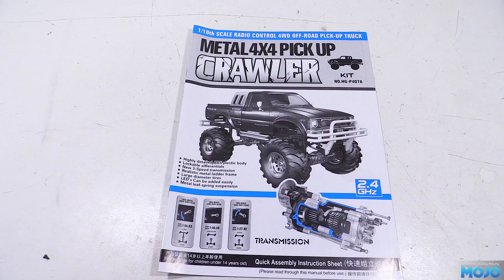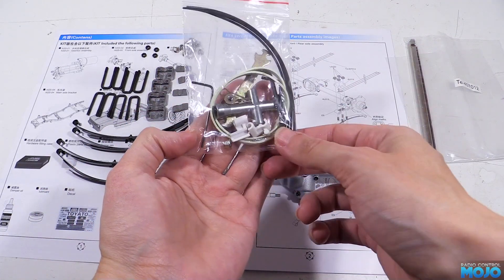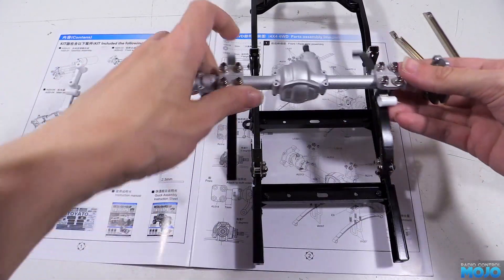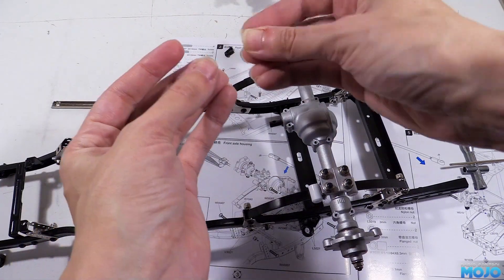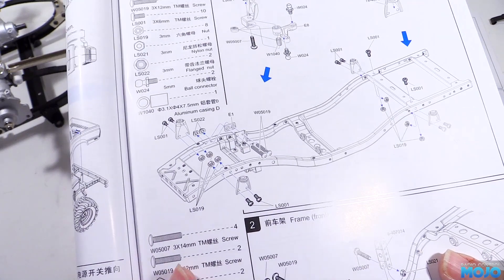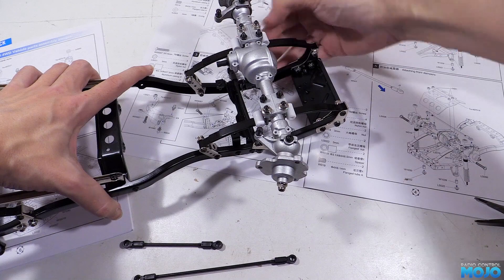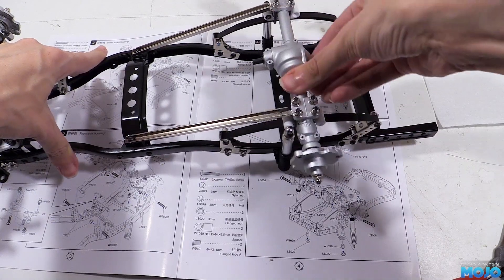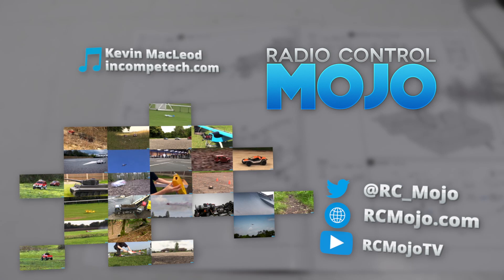HengGuan P407 Kit (Bruiser Clone) - Fitting axles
Last week we had a look to see what you get with the P407, so this week we're going to get started with the build.